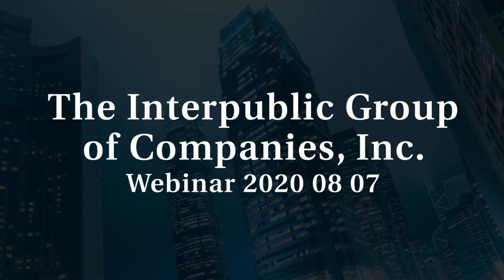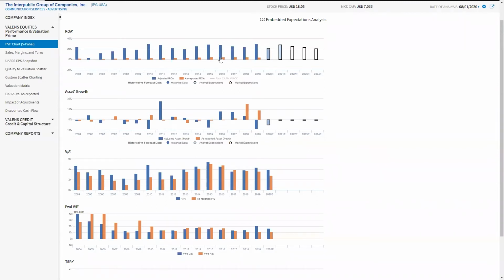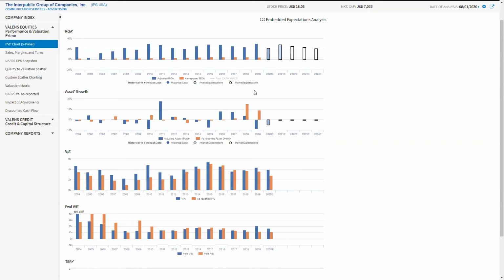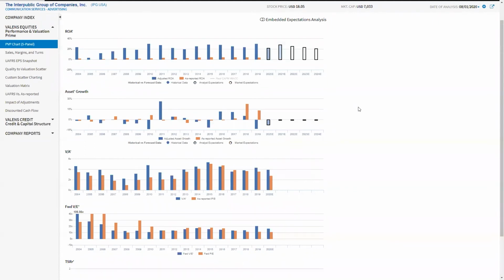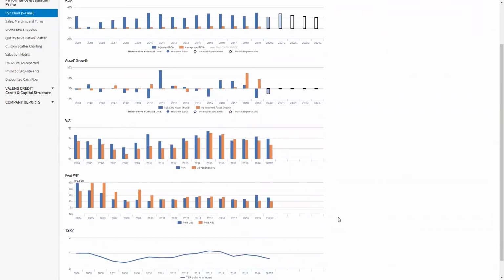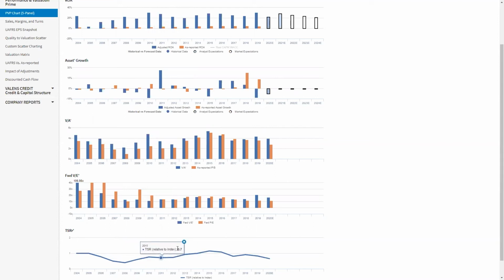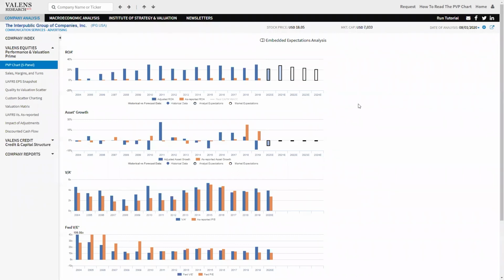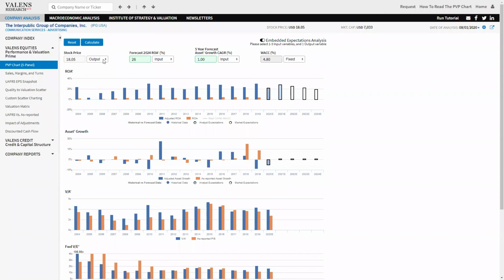Uniform Accounting Spotlight on The Interpublic Group of Companies, Inc. (JPG:USA)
Interpublic actually has returns of 31%, not 4%...

See how Uniform Accounting shows the real performance for The Interpublic Group of Companies, Inc. (JPG:USA).  As-reported returns, valuations, and growth completely misrepresent this company's performance and outlook, and it is only apparent when you see the REAL Uniform Accounting (UAFRS) numbers.

Click here to sign up for our Investor Essentials Daily newsletter to get a copy of our eBook analyzing the current portfolios of great investors called the Uniform Investing Genius for FREE